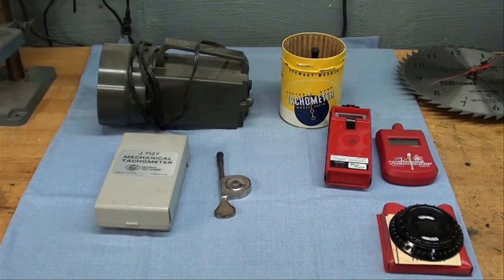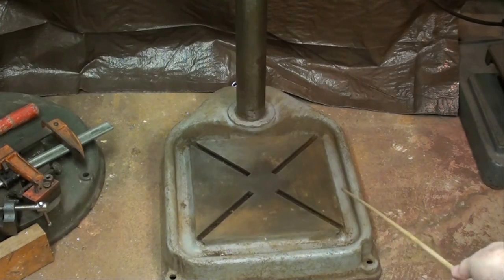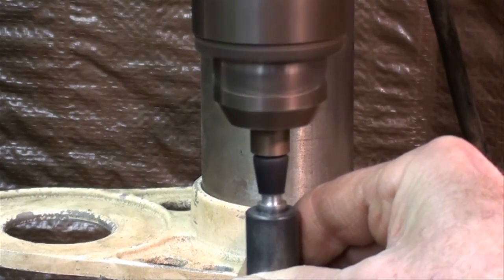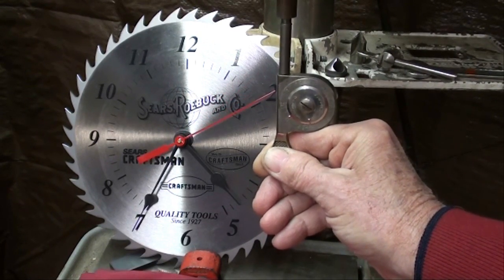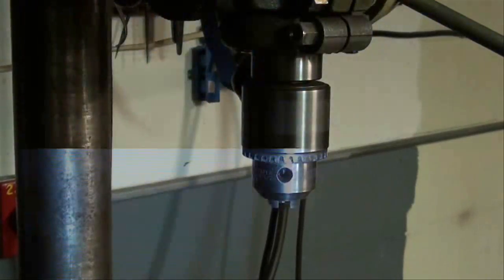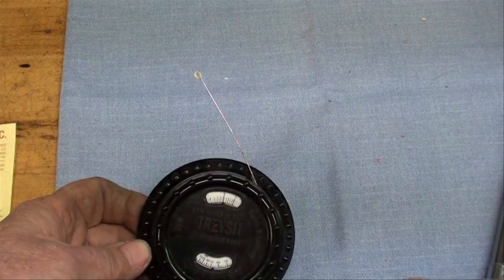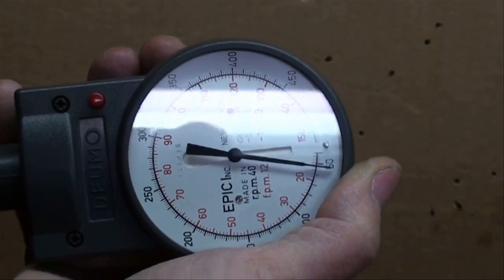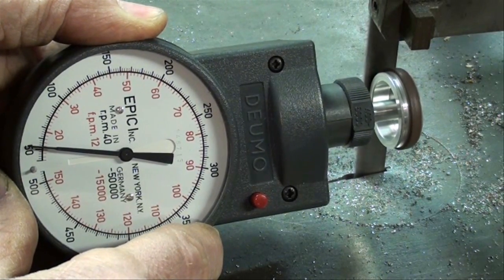MACHINE SHOP TIPS #93 Checking the RPMs on Shop Machines tubalcain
Tubalcain demonstrates the use of 6 different revolution counters.